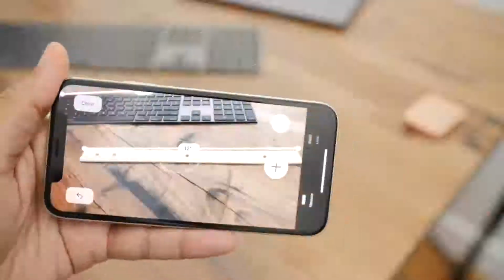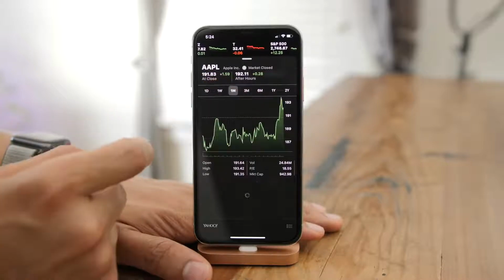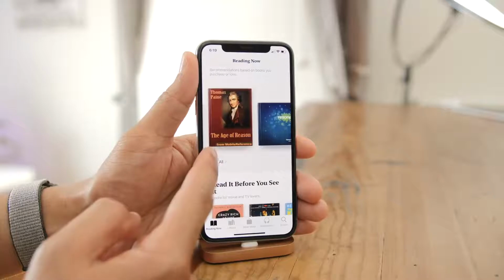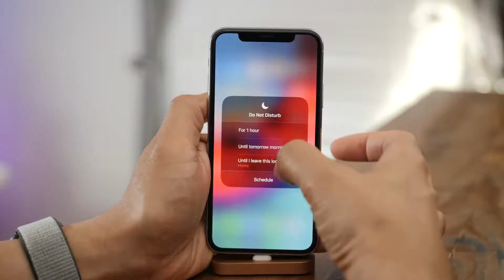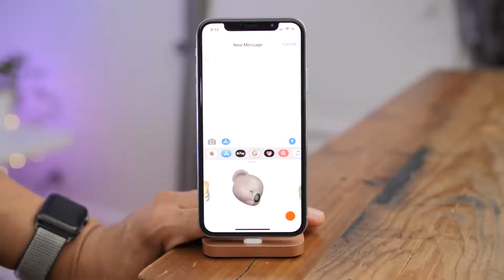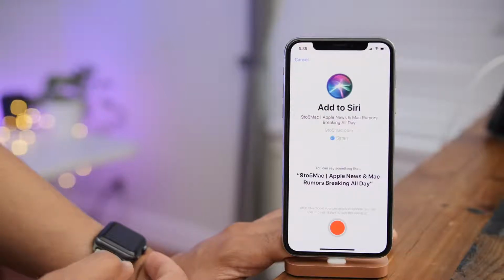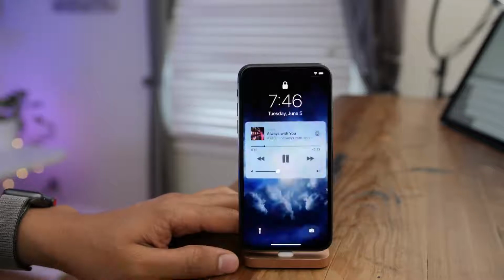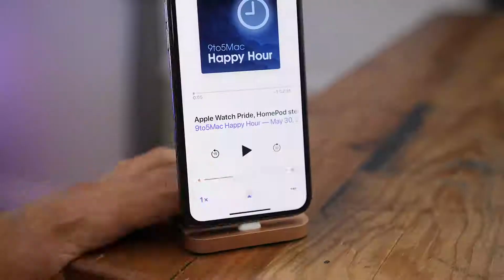100 new iOS 12 features changes! 9to5Mac